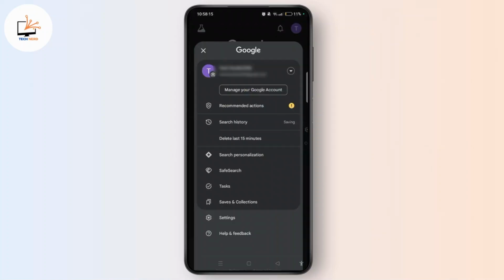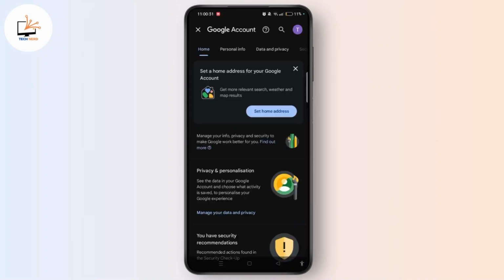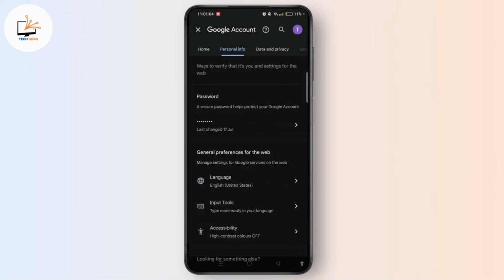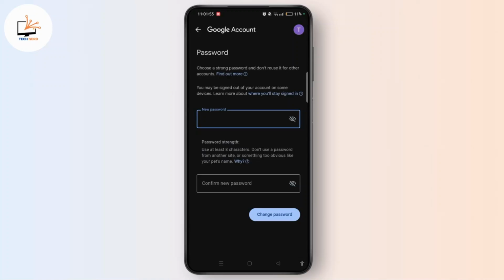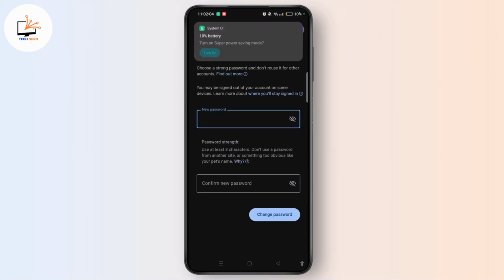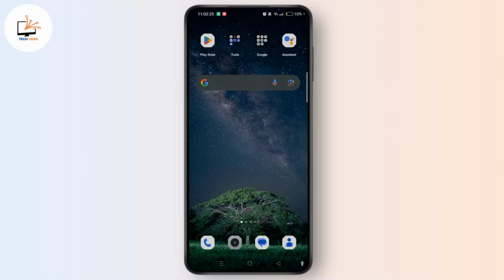How to Change Google Password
Learn how to change your Google account password step-by-step in this quick and easy tutorial. Enhance your account security by following these instructions to set a strong and memorable password. Keep your Google account safe from unauthorized access.

Chapter Timestamps
00:00:00 - Introduction
Welcome to the video tutorial on changing your Google password.

00:00:08 - Open Google App
Launch the Google app and log in to your account.

00:00:15 - Access Manage Your Account
Tap your profile icon and select "Manage Your Google Account."

00:00:25 - Navigate to Personal Info
Go to the "Personal Info" section from the top menu.

00:00:35 - Find Password Option
Scroll down to locate and tap on "Password."

00:00:45 - Verify Identity
Enter your current password for verification.

00:00:55 - Set New Password
Create a strong, unique password and re-enter it to confirm.

00:01:15 - Finalize Changes
Click "Change Password" to save the new password.

00:01:25 - Conclusion